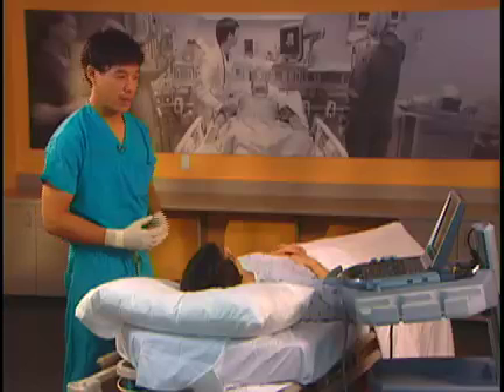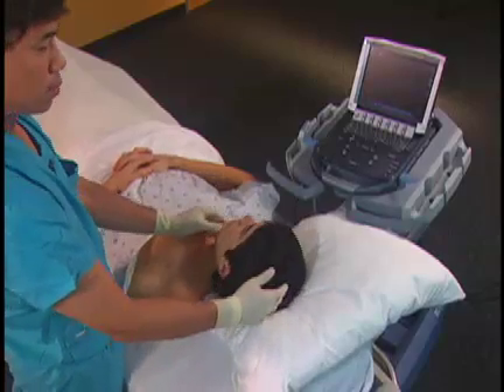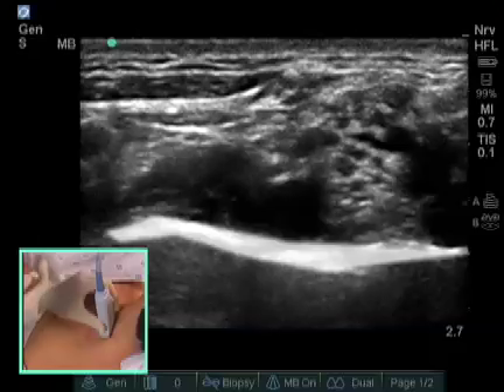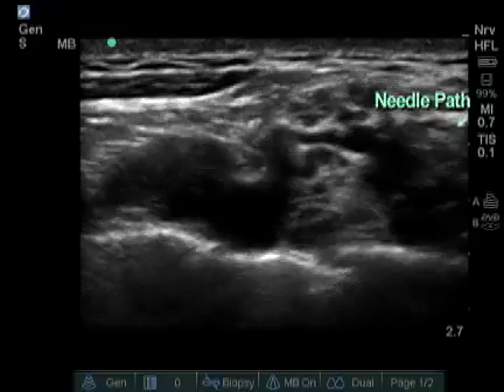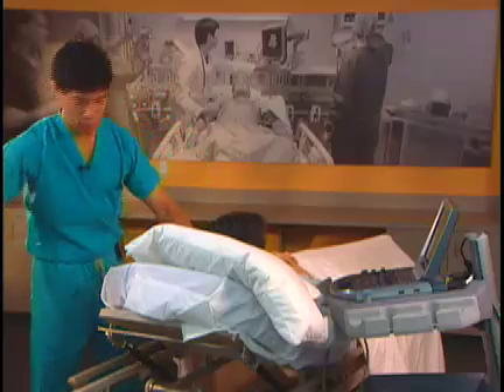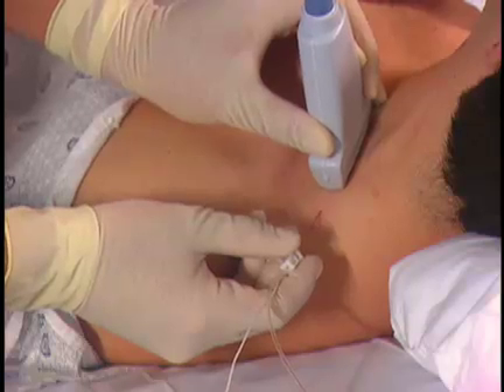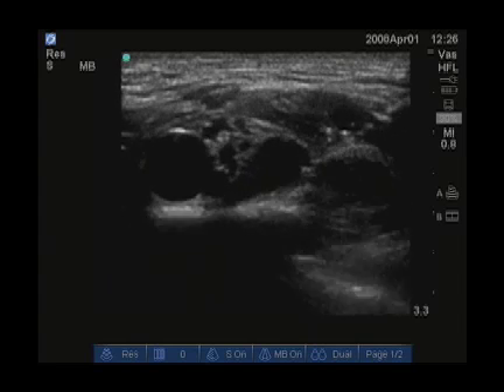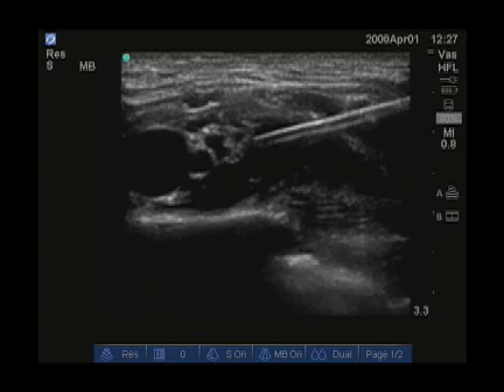Ultrasound-Guided Supraclavicular Brachial Plexus Nerve Block - SonoSite.mp4